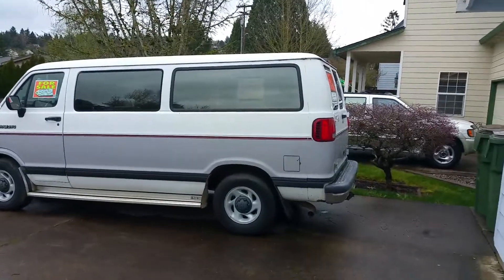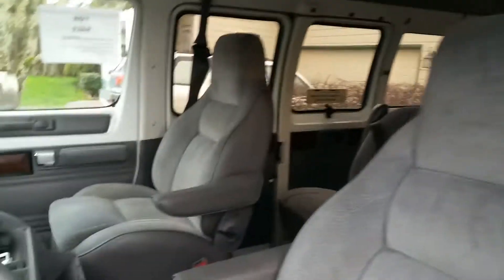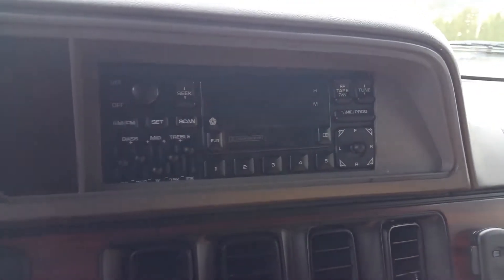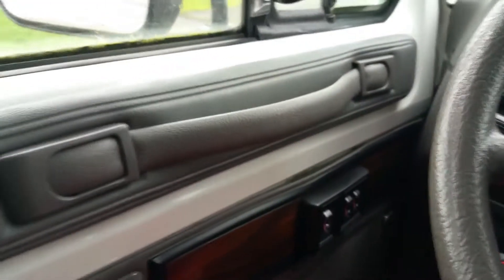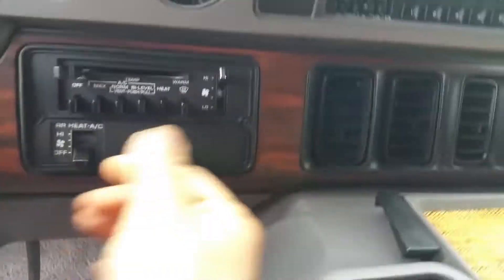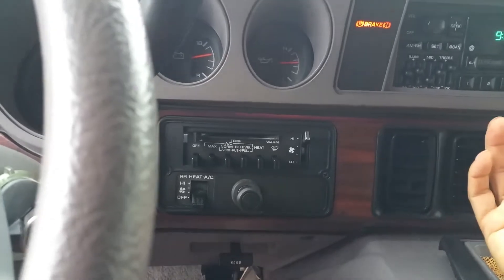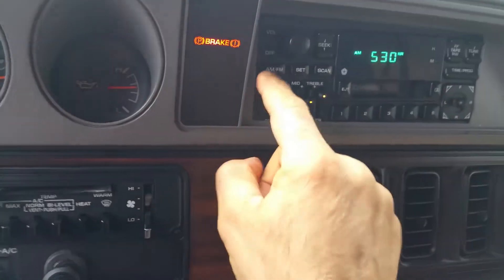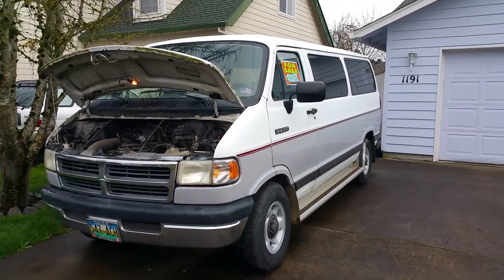1994 Dodge Ram 250 8 Passenger van For Sale - Product Review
1994 Dodge Ram 250 8 Passenger van For Sale - Product Review